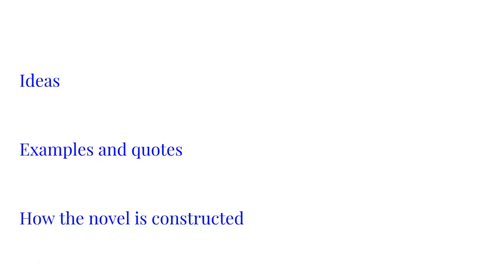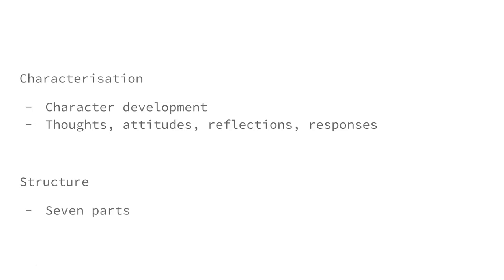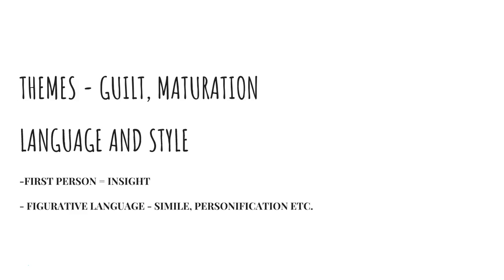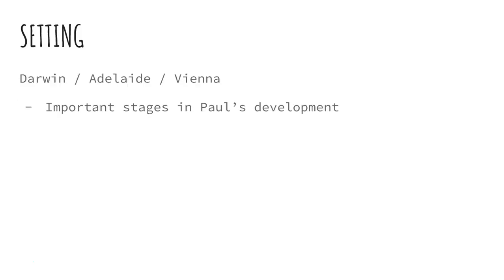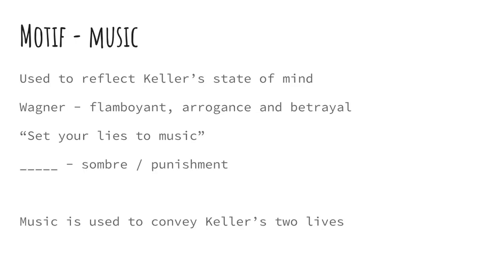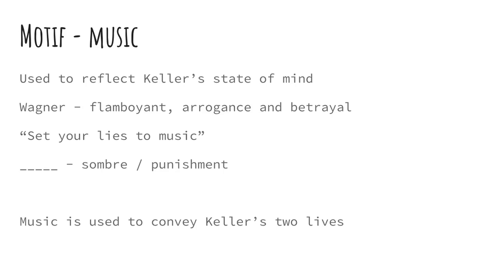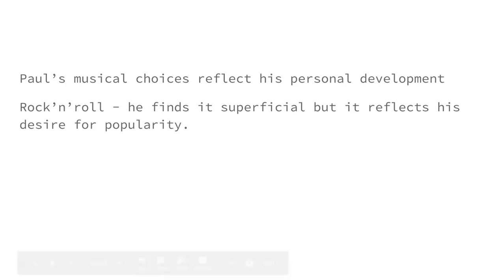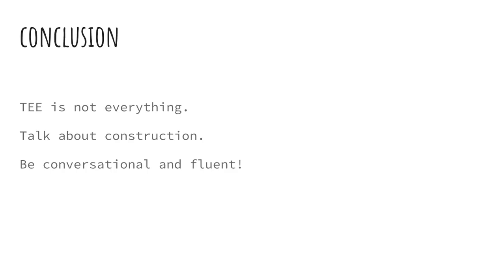Techniques in Maestro